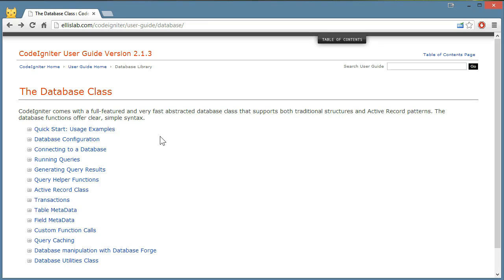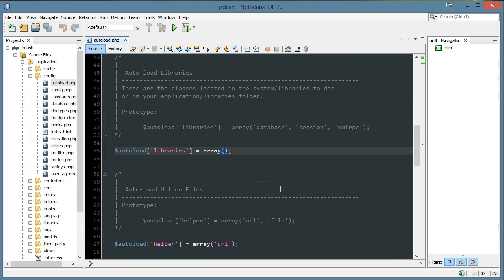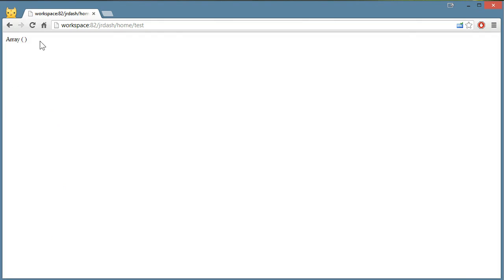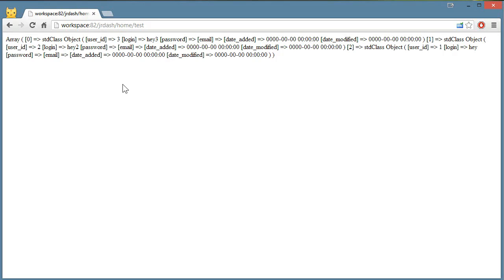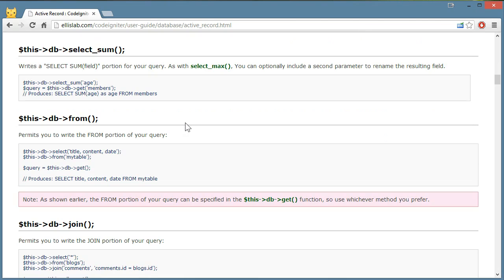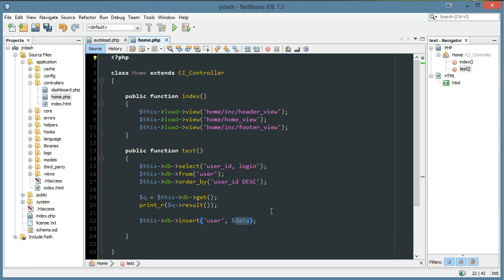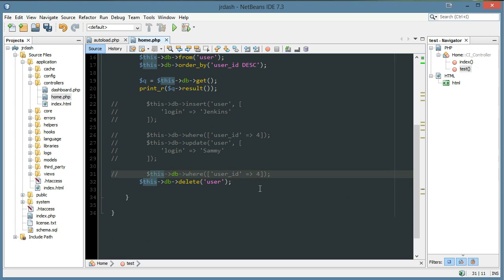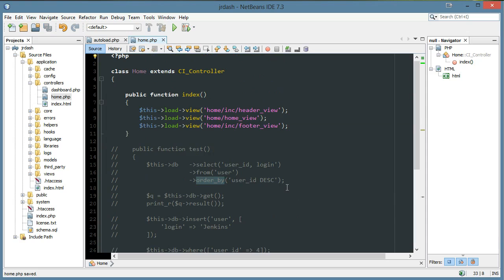Learn Codeigniter Tutorial part 11